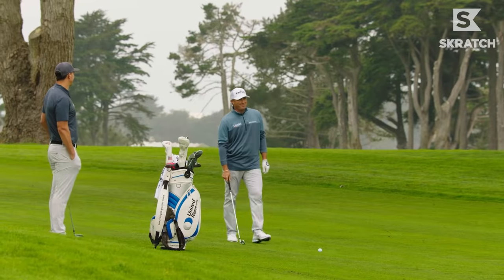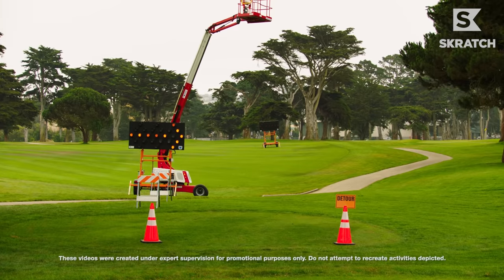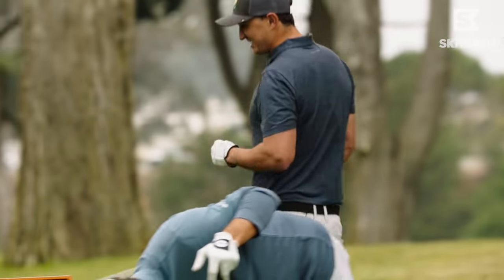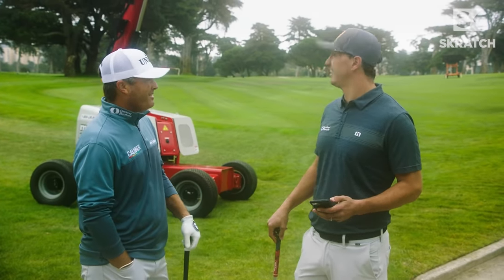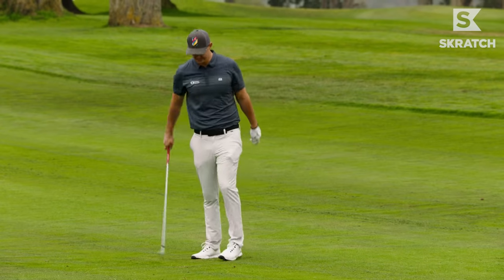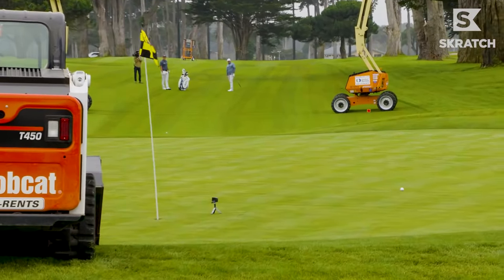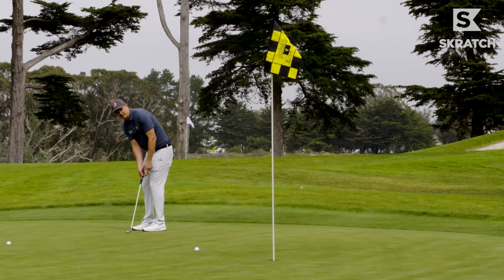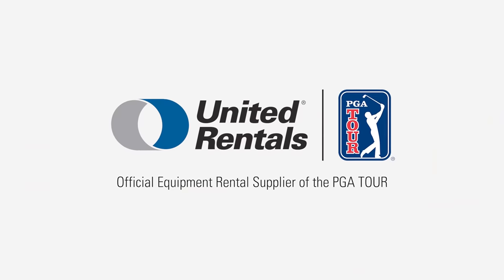Graham Rahal & Ryan Palmer Play Golf Around Heavy Equipment | Golfing Machines Ep. 1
As if TPC Harding Park doesn't have enough hazards.

If there's a better way to test TOUR pro Ryan Palmer and IndyCar racer Graham Rahal's games, we don't wanna know about it.

We got in touch with the folks at United Rentals for a few ideas and came back with some beauties on the first of three installments of Golfing Machines.

Typically, the construction equipment you'll notice in this vid is used on construction and industrial worksites. But today, they're obstacles for Ryan and Graham, instead. If you can make par or better navigating around, over and under this stuff, you've really got this golf thing figured out.

Enjoy, and see you all in Part 2, coming soon, presented by United Rentals.

Highlighting golf's fun, human and humorous side.

Skratch is the home of Adventures In Golf with Erik Anders Lang, pranks, challenges, Boo vs Beef, as well as collaborations with the one and only DJ Steve Porter.